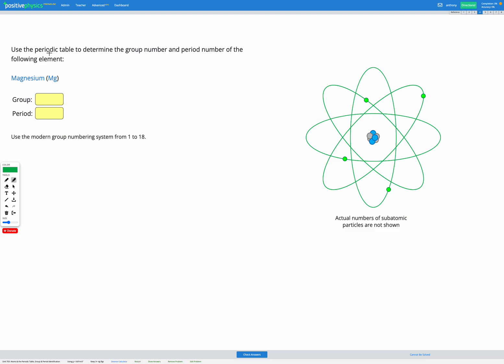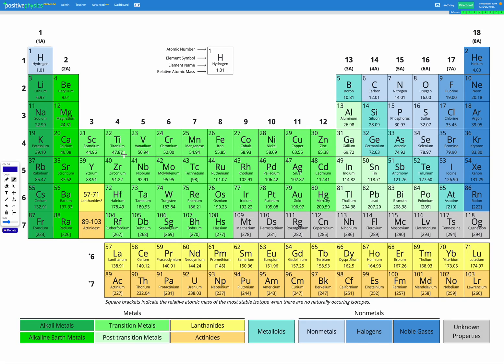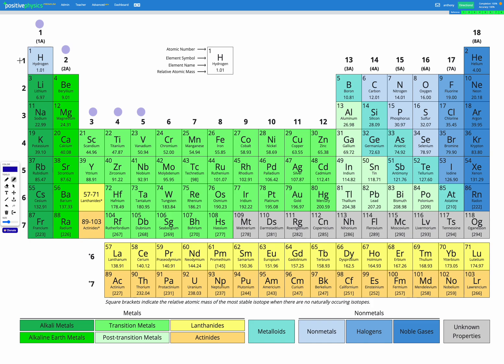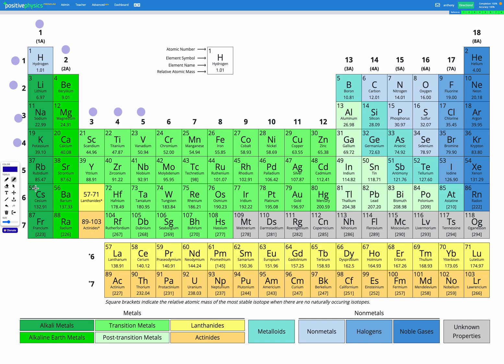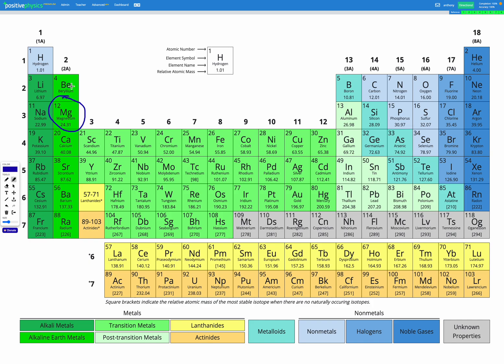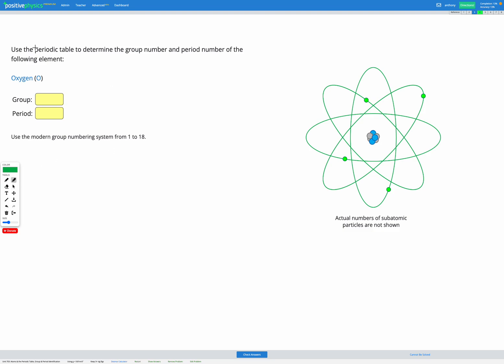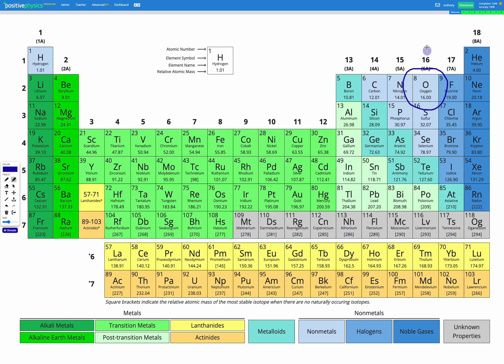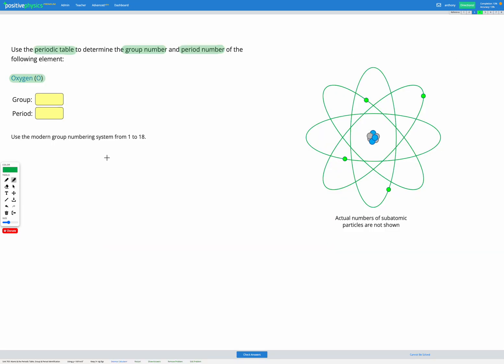Chemistry - Atoms & the Periodic Table - Group & Period Identification